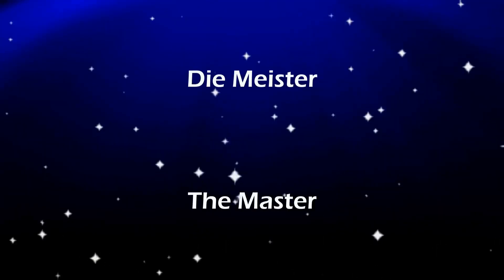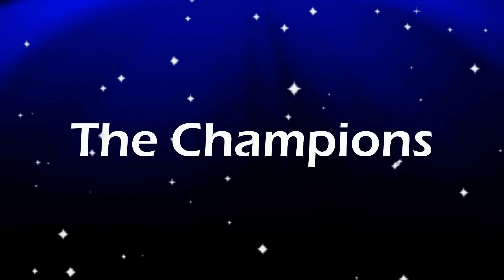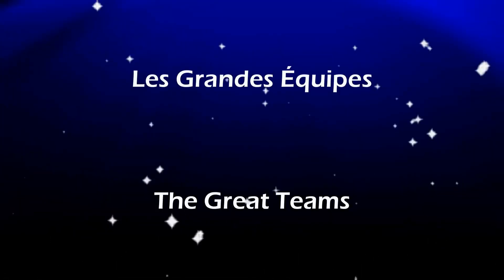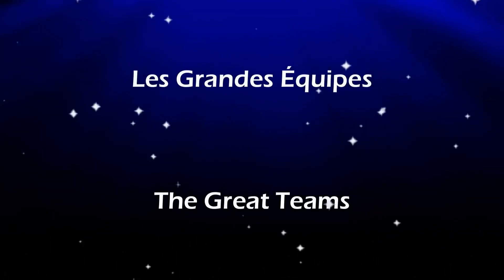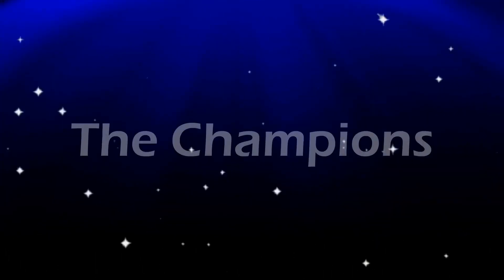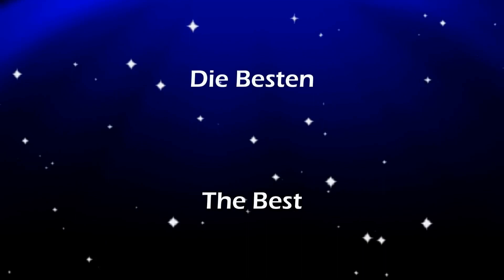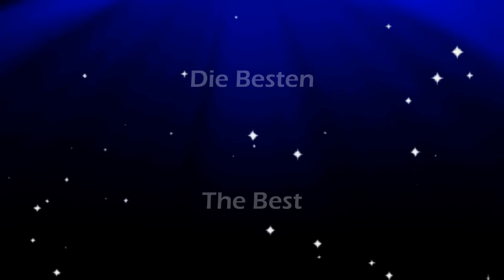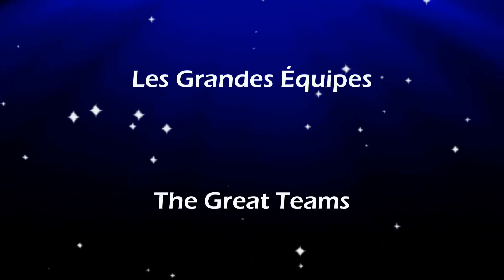Where To Watch Champions League Usa? ALL WAYS to DO IT!!